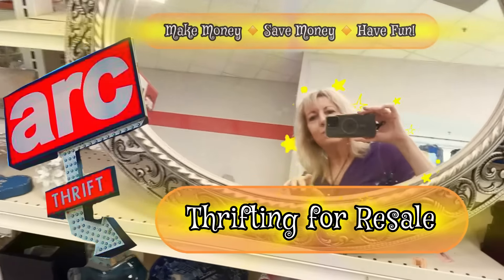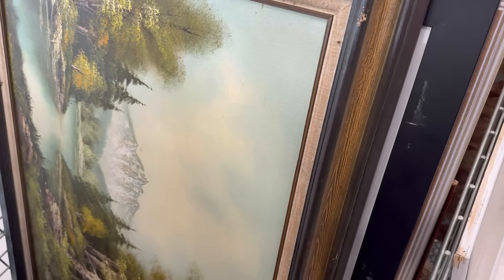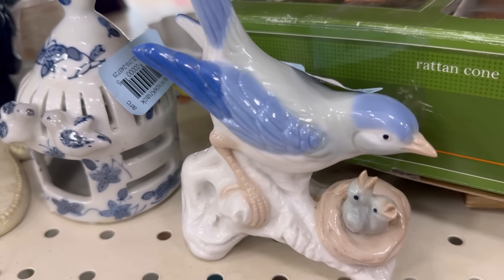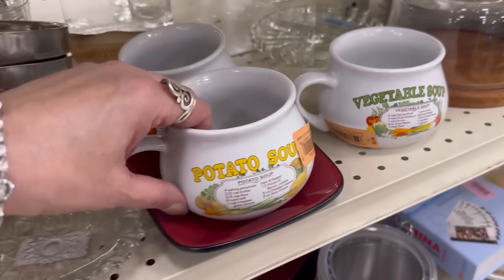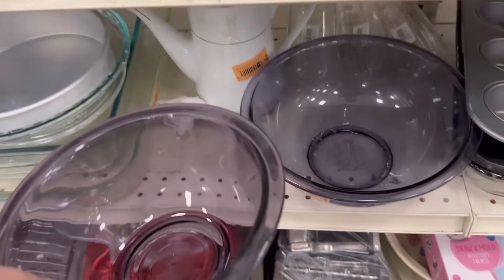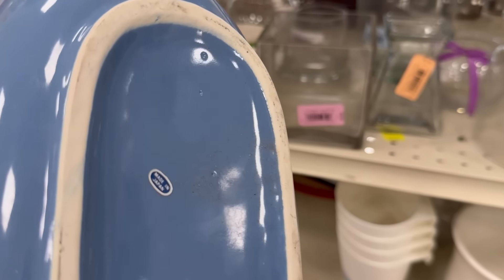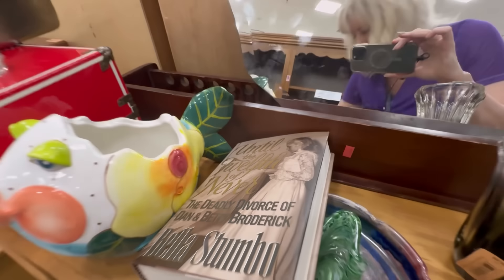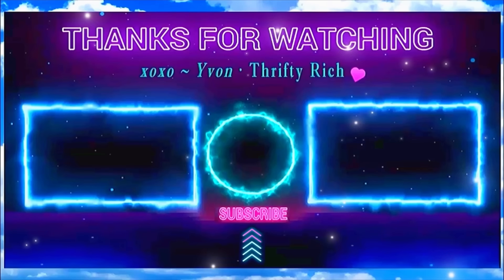Crazy Jobs at Thrift Stores ✨ Never be Broke again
🔷   also...

💚 My Crazy Lamp Lady NikNax Profile 💚

8585 Criterion Dr.
# 63915
Colorado Springs, Colorado
80962

XOXO ~ Yvon  💞💞

Crazy Thrift Lady
Thrifty Rcih Club
Thrifty Throwdown
Let's not get crunchy
Save the smileys
Stay thrifty my friends
Keep your love alive